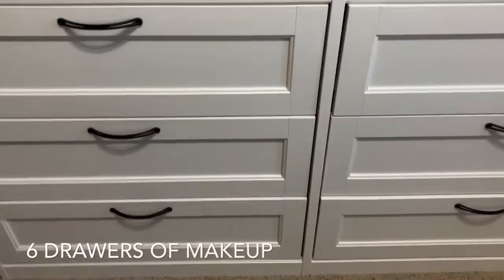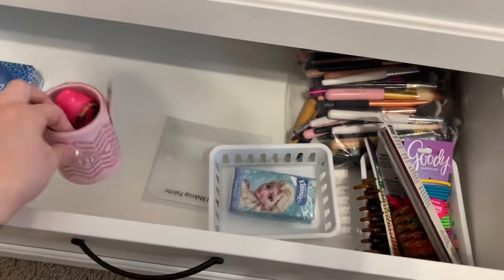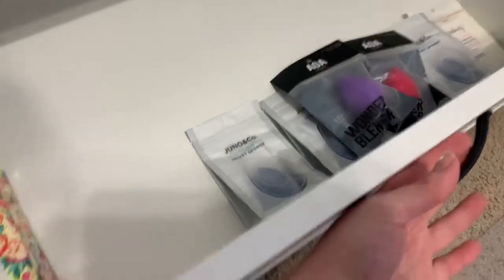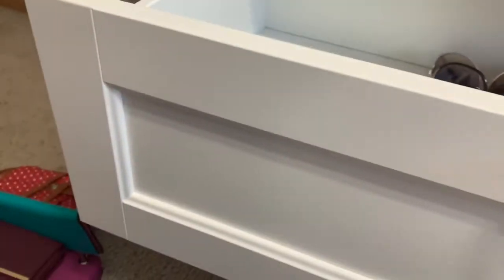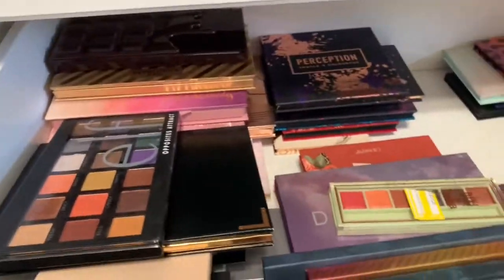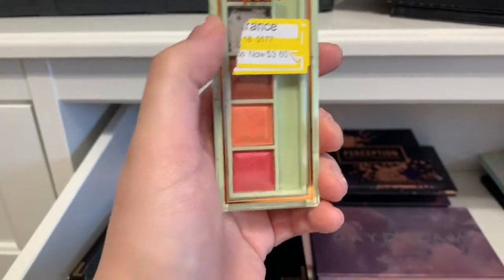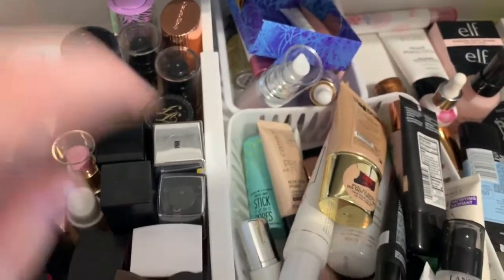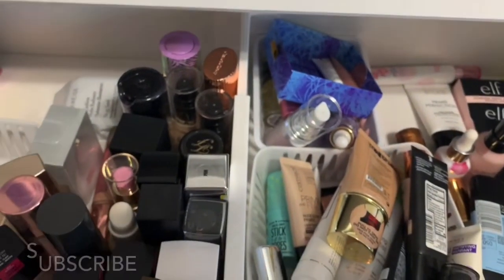Makeup Dresser...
Hey Guys,

I'm giving you guys a walk threw of my makeup drawers. I got the dresser from Ikea